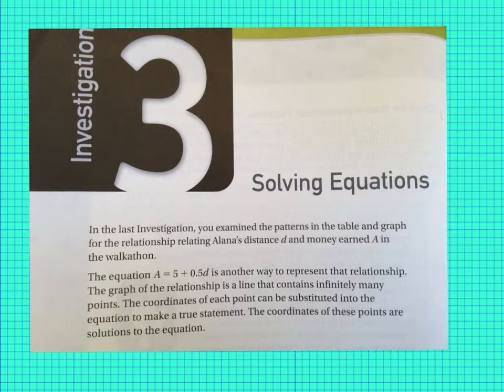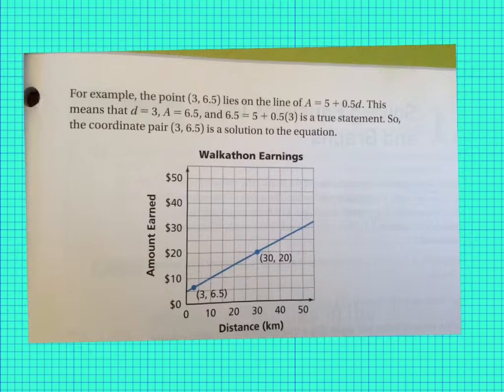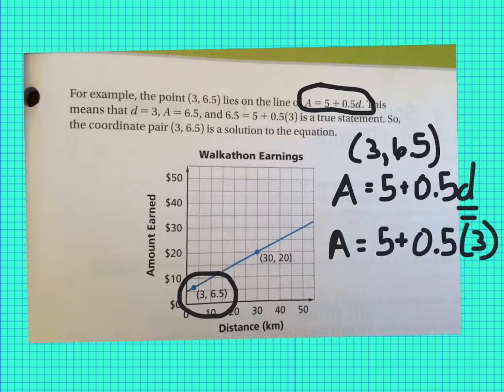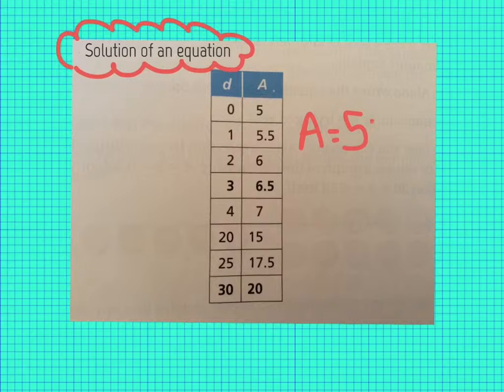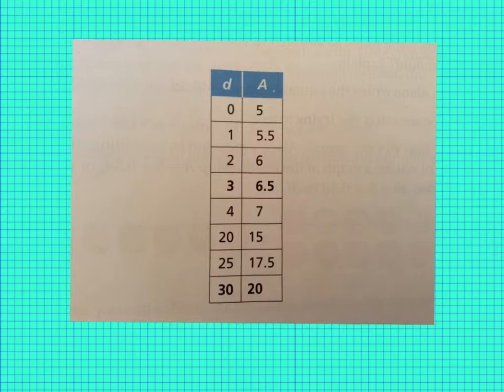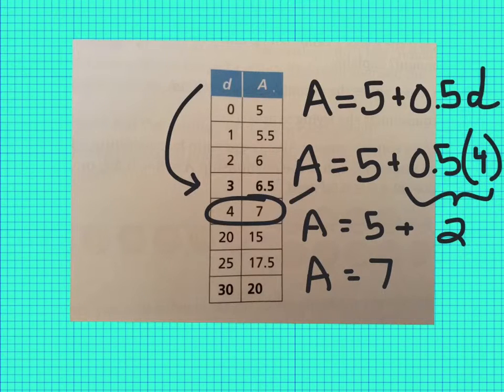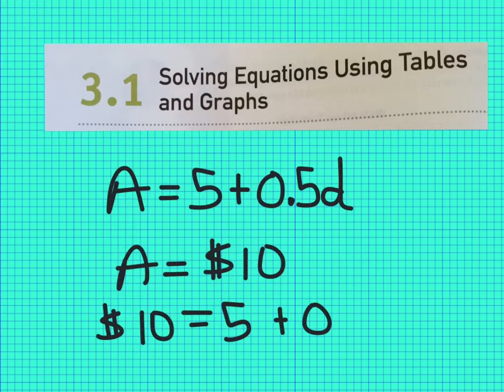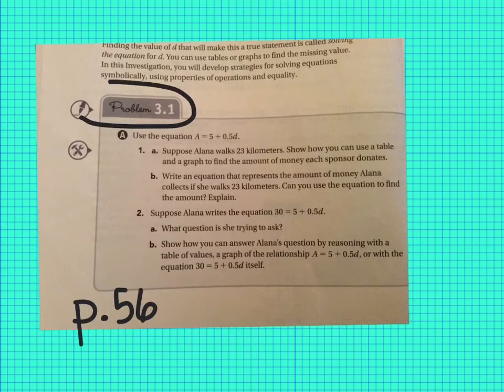March 31, 2019